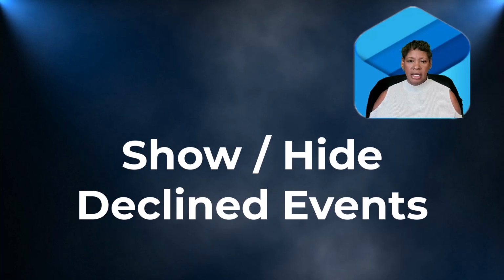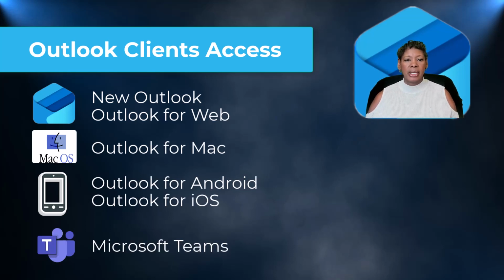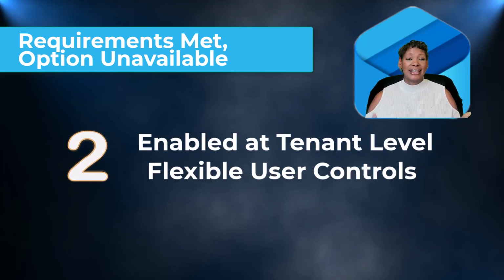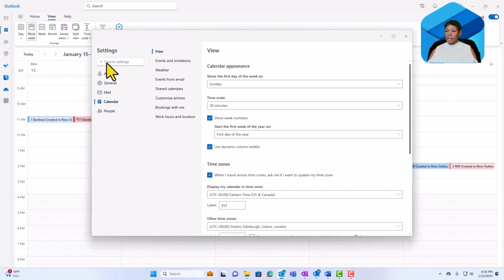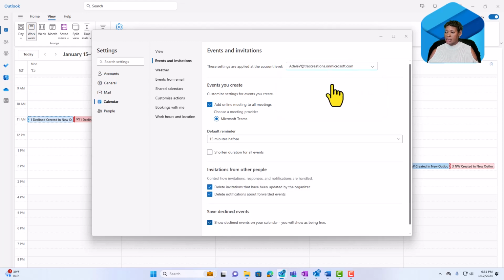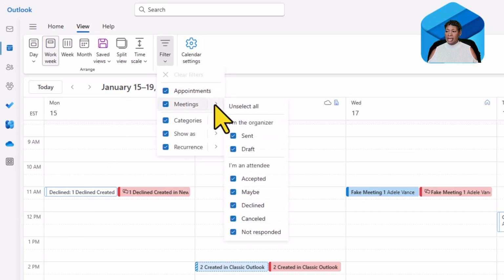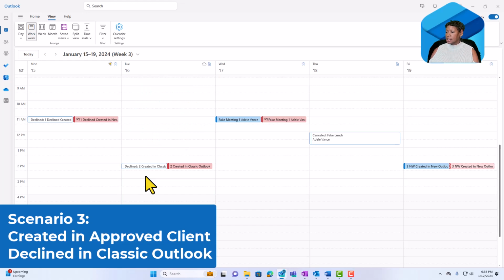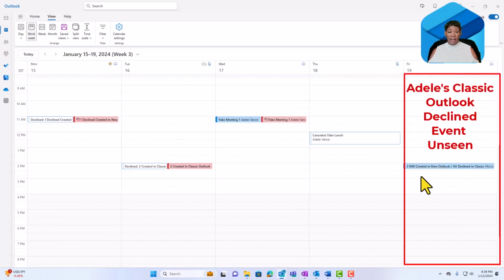New Outlook: Never search for a Declined Meeting again with this calendar feature!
Learn how to show or hide your Declined Meetings on your calendar.

0:00 Introduction
0:40 Show Declined Invites Feature Availability
0:58 Which Outlook Clients Have Access
2:15 Users Settings for Enable Show Declined Meetings
3:11 Decline A Meeting From Approved Client Demo
3:55 Create Meeting in Classic Outlook and Declined in an Approved Client
4:21 Create Meeting in Approved Client and Decline in Classic Outlook
4:57 Reasons for Inconsistent Results
5:15 Follow an Event - New Feature Coming Soon